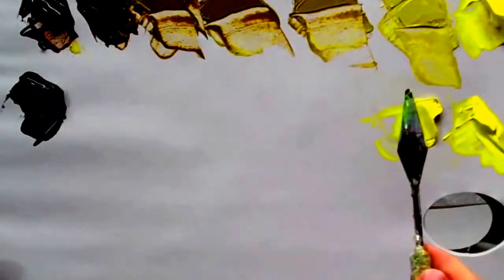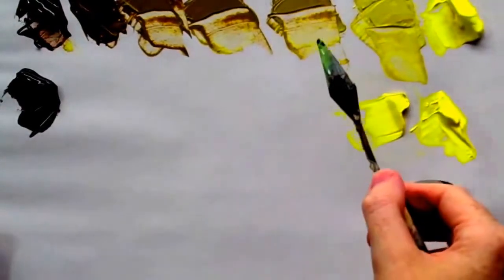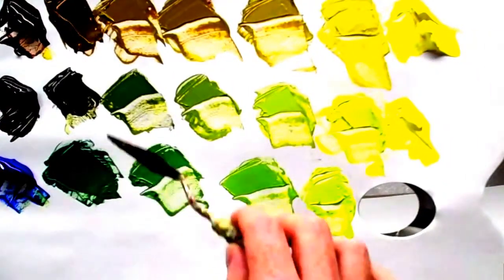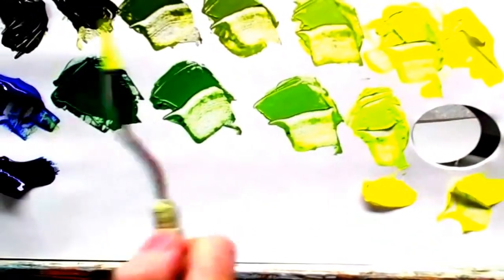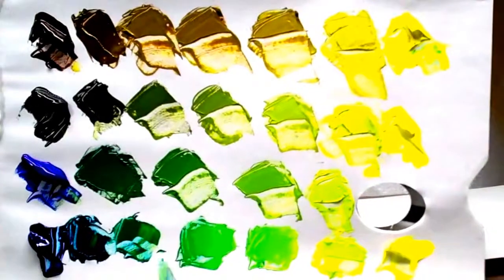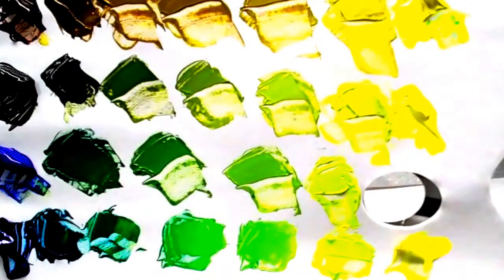TUTORIAL : how to mixing acrylic paint for painting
in contrast to watercolors, how to clean brushes using acrylic paint little more difficult, because if the watercolor brushes can be easily cleaned with water, but if you use acrylic paint should be cleanning with the help of water and wipe dry and should be done immediately after painting ... as if waiting for days "then the acrylic paint will tend to hold tightly on the brush, and will be difficult to clean.